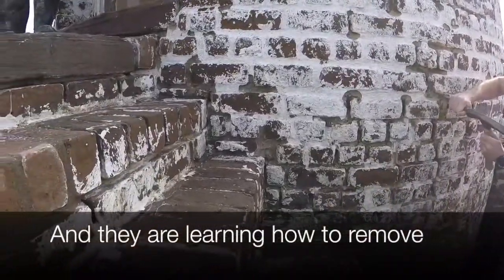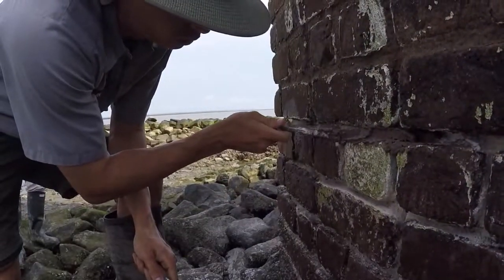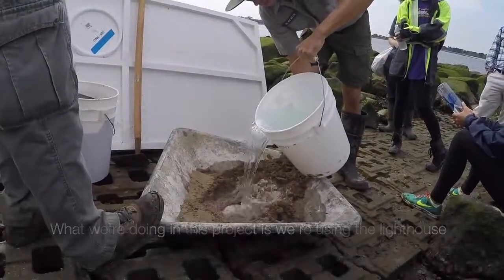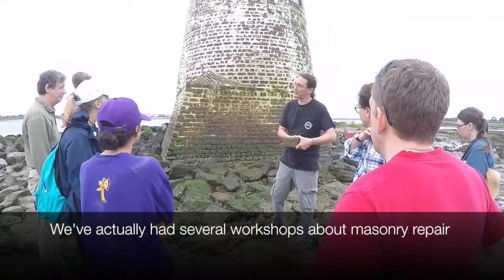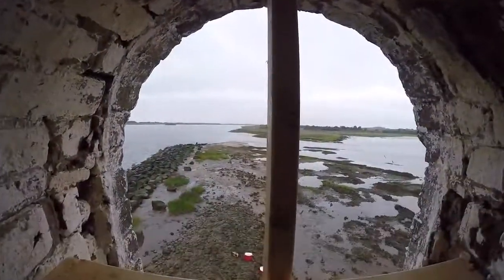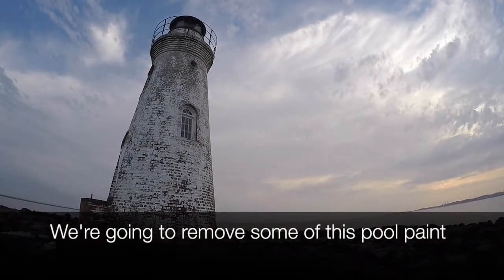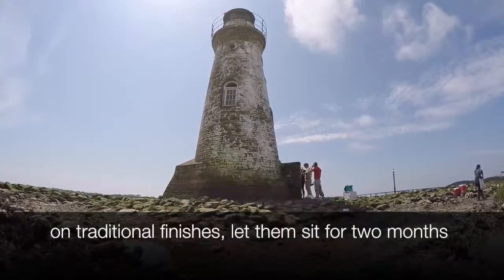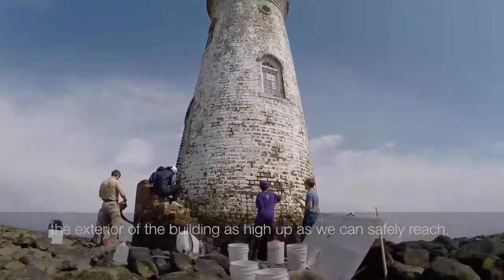The Art of Restoration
Stephen Hartley, a heritage craft consultant from the University of York in the United Kingdom, trains National Park Service employees from Fort Pulaski National Monument and volunteers from the American Institute of Architects, Savannah Chapter, to conduct masonry repairs on the Cockspur Island Lighthouse.

Video produced by Jeremy S. Buddemeier, U.S. Army Corps of Engineers Savannah District.